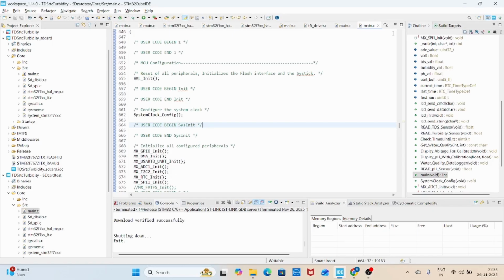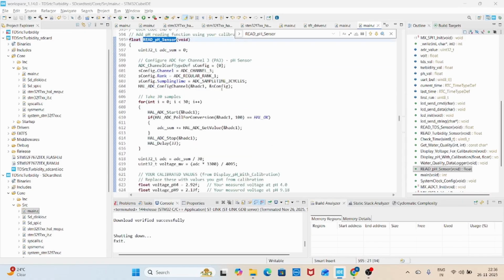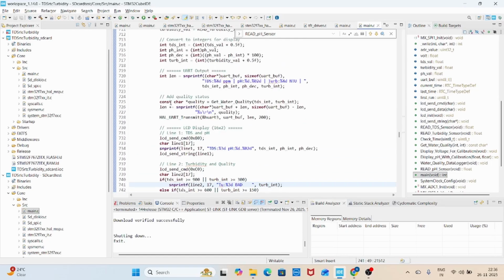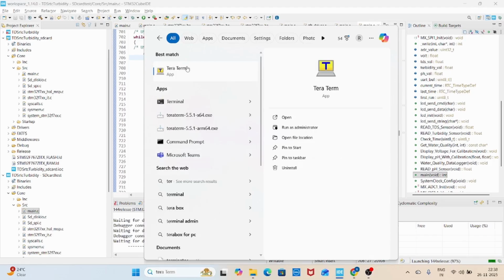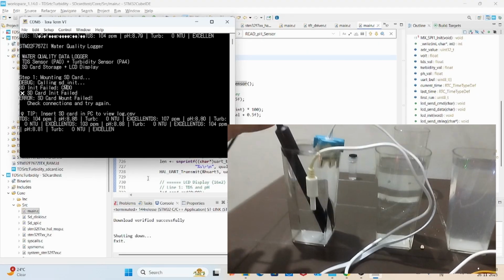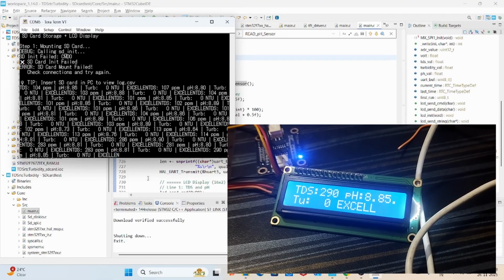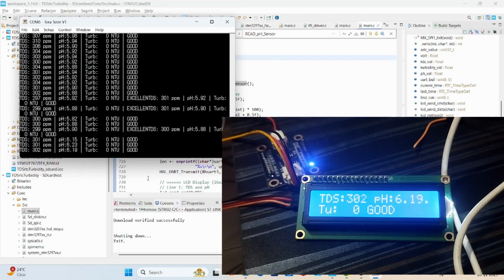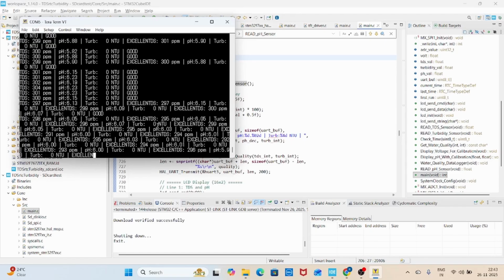STM32 Water Quality Monitor - Live Sensor Readings Demo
Quick demo of my STM32F767ZI water quality monitoring system showing real-time sensor readings!

📊 Sensors Demonstrated:
- TDS Sensor - Total Dissolved Solids (ppm)
- Turbidity Sensor - Water clarity (NTU)
- pH Sensor - Acidity/Alkalinity

📺 Display: 16x2 LCD + Serial Monitor
💾 Features: SD Card data logging with timestamps

⏱️ Updates every 2 seconds
✅ Water quality status: EXCELLENT/GOOD/FAIR/BAD

Hardware: STM32F767ZI + Analog sensors
Previous video: Full code explanation